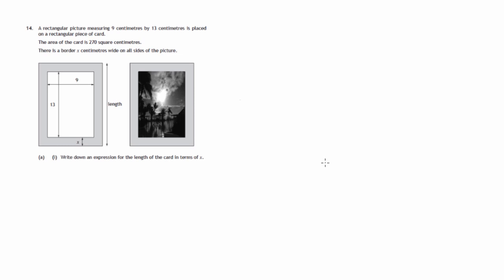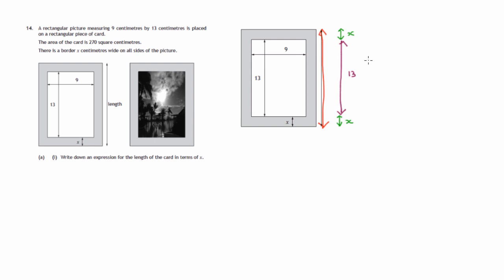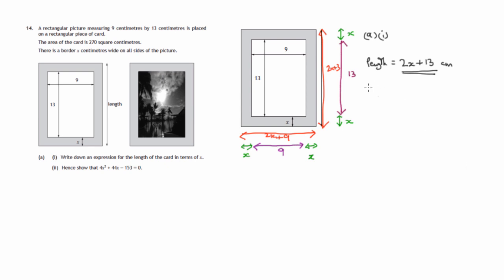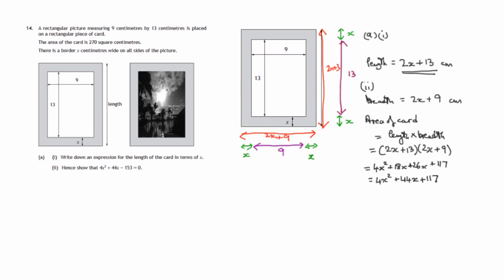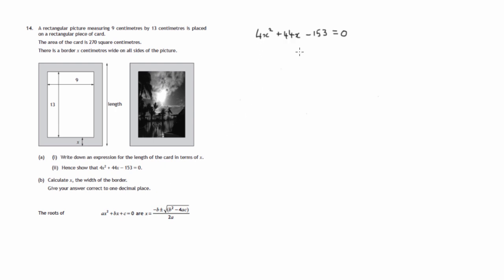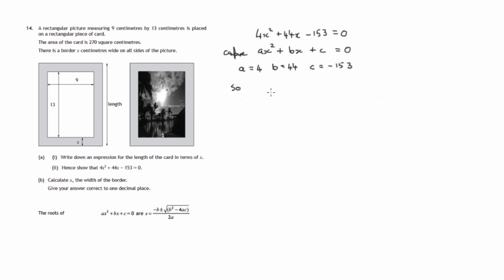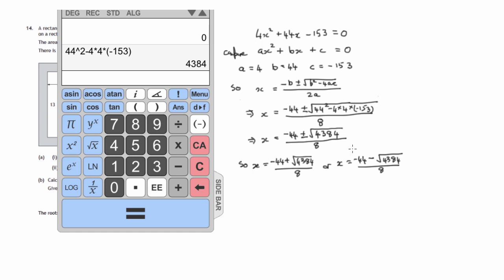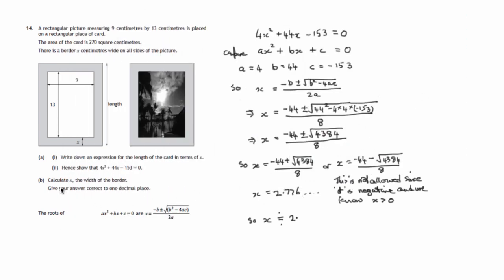Q14 Paper 2 SQA 2015 National 5 Mathematics Exam.